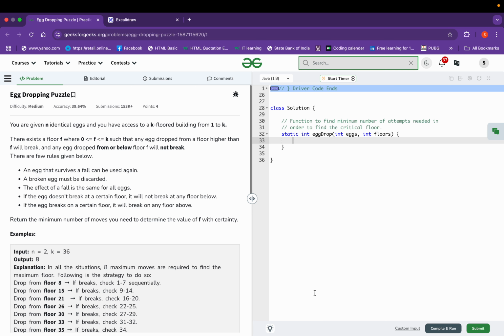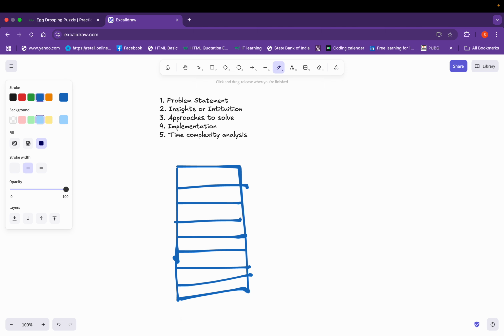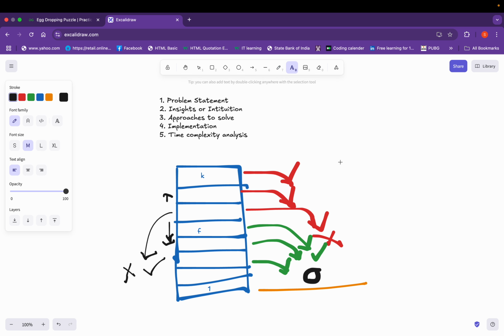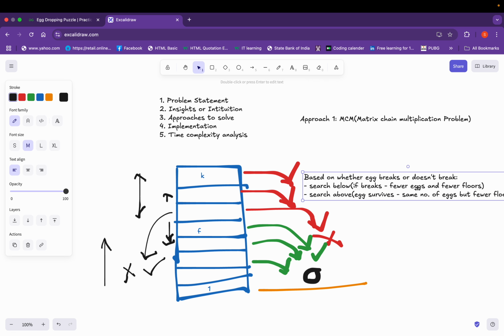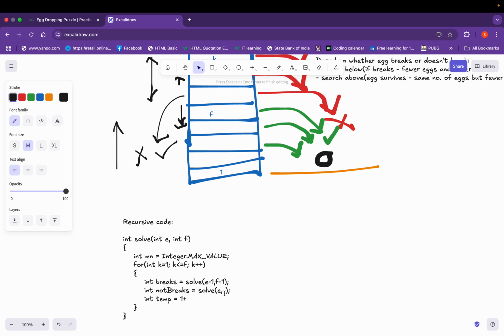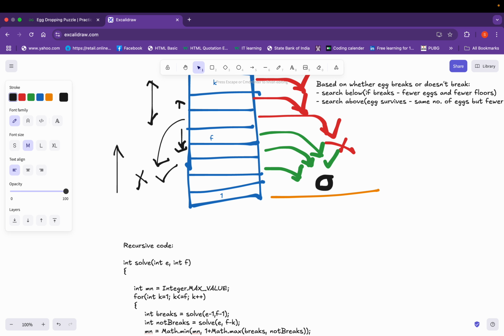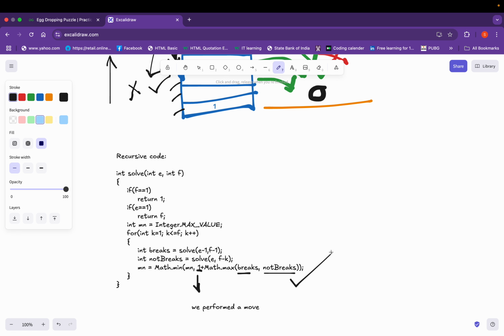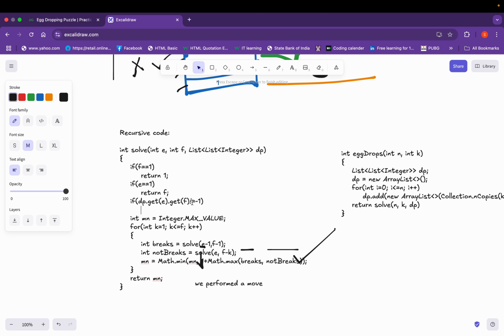🚀 Egg Dropping Puzzle Explained 🔥 | Part 1 | Crack FAANG Interviews with MCM Strategy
🧠 Struggling with the Egg Dropping Puzzle? In this video, we break down the Dynamic Programming (DP) solution using the Matrix Chain Multiplication (MCM) approach — step-by-step, visually, and with real coding insights.

✅ Learn how to:

Understand the core intuition behind the Egg Dropping Puzzle

Break it down into subproblems using the MCM strategy

Write clean, optimized code that cracks interviews like Google, Meta, Amazon, and more!

🔥 This is Part 1 of our DP series – we cover the classic recursive + memoization strategy, laying the foundation for future optimizations (Moves-Based DP in Part 2).

🏆 By the end of this video, you'll master one of the most asked DP problems in coding interviews.

Dynamic Programming beginners to advanced

Anyone preparing for competitive coding rounds

💻 Code Walkthrough + Explanation Included!